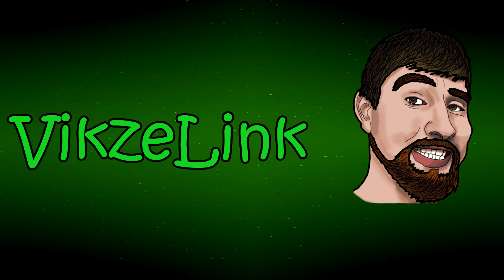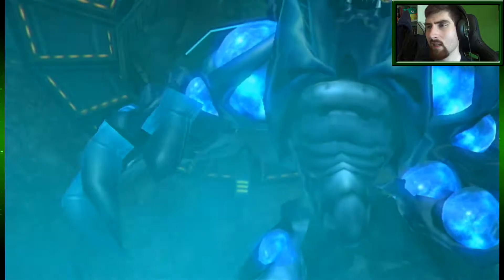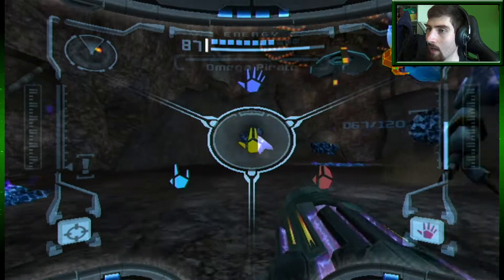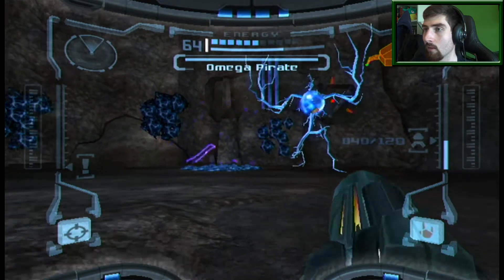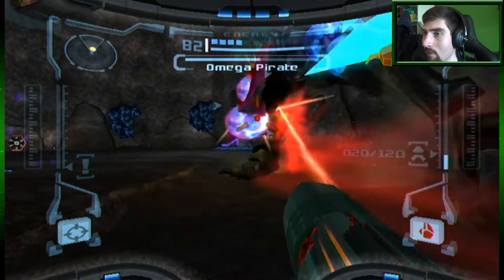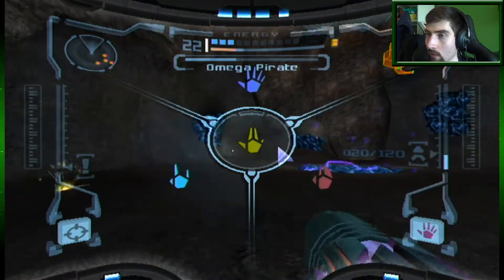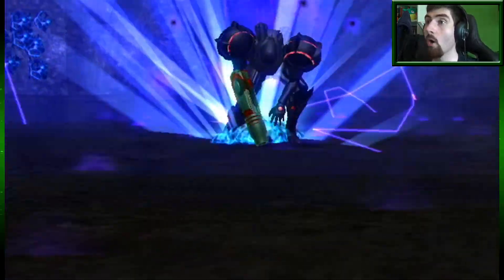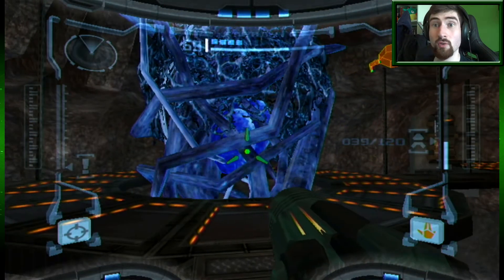Omega Pirate!!! - Let's Play Metroid Prime - Part 44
Now that is what I call seething rage!

Metroid Prime is Samus Arans first adventure in 3D! Originally for the Gamecube, but re-released for the Wii as part of the Metroid Prime Trilogy, with a new controll scheme making use of the Wii motion controlls for aiming.
The Space Pirates are up to no good again, this time on the planet Tallon IV. Samus has to investigate what's been going on here while defending herself from not only the Space Pirates, but also their dangerous experiements and the planets wildlife. But what is this mysterious substance called Phazon? What is the plan of her archnemesis Ridley, now known as Meta-Ridley? And exactly what kind of creepy research were the pirates conducting in this place? Many are the mysteries in need of answer...
As always, this is a Blind Let's Play for me, as I've never played games from the Metroid-franchise before. Any Metroid games I play on my channel are and will be blind. This is the third one I play, the first two being Metroid Fusion and Metroid Zero Mission, which also means this is the first 3D Metroid for me. I really enjoyed the other 2, so I think I'll like this one as well!